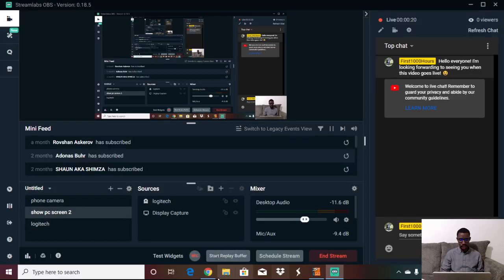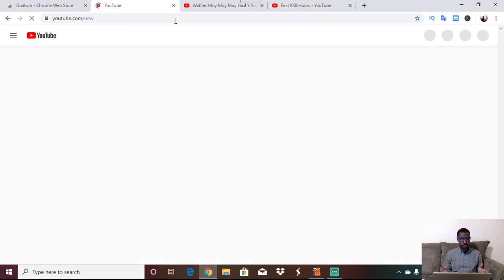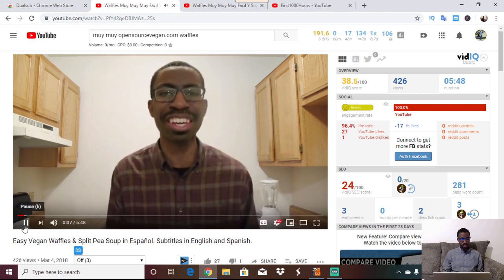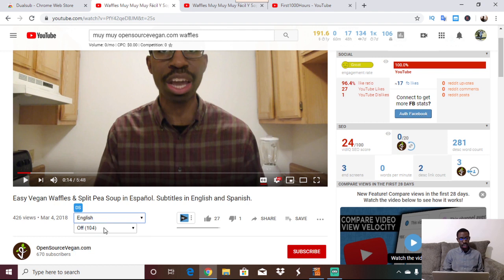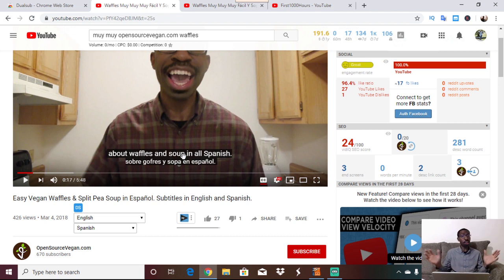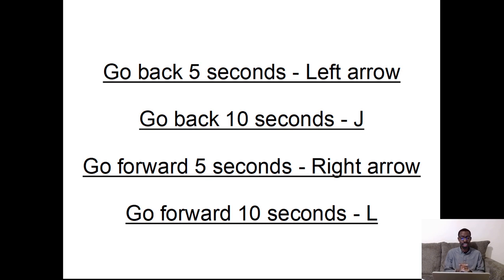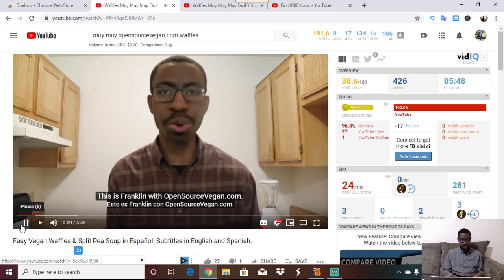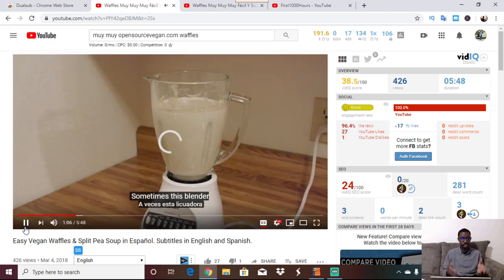Learn Spanish Using Double Subtitles on Chrome!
Are you wondering how to learn Spanish for free on YouTube? I will demonstrate how to view double subtitles on YouTube with the Dualsub Chrome extension. This way, you can watch a Spanish YouTube video with both Spanish and English subtitles appearing at the same time. This is a VERY helpful language learning software tool for language learners who want to comprehend Spanish from day 1.

I actually like the chrome extenion I mentioned in this video better than Dualsub--and I really like Dualsub.

2. LingQ

This is a tool I use to read things in Spanish faster. LingQ helps people read things in other languages as well.

Here's the link to LingQ if you would like to use it for yourself (this is an affiliate link, so I do receive a small commission if you sign up with LingQ through this link and become a paid member)

Also if you were referred to LingQ by First1000Hours, and you get a welcome email from LingQ, please let them know that First1000Hours referred you.